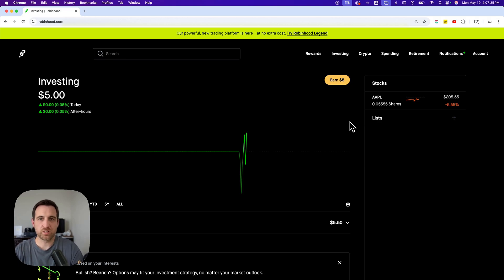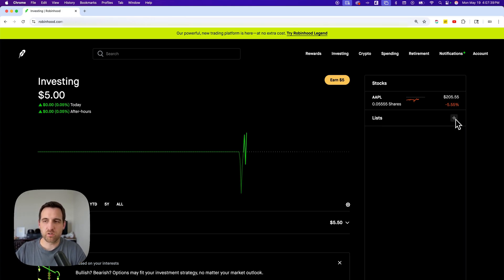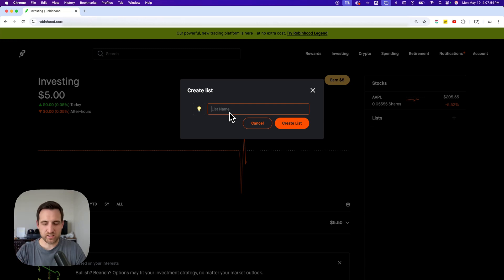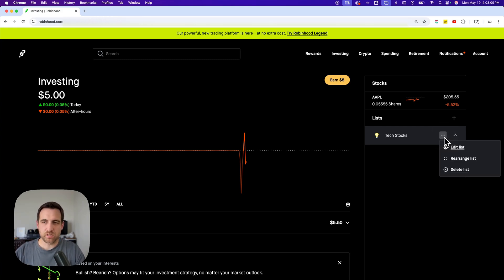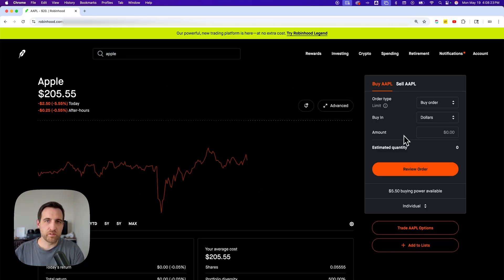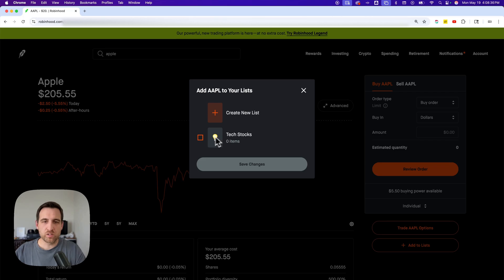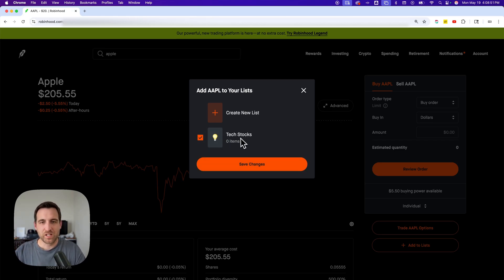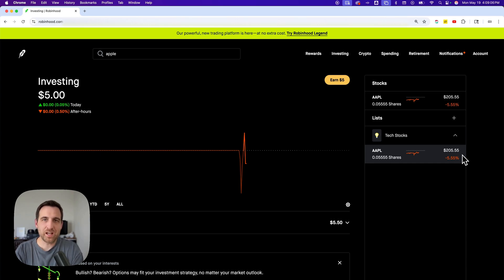How to Create a Watchlist on Robinhood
In this Robinhood tutorial, learn how to create a watchlist on Robinhood. This guide shows how to build a custom Robinhood watchlist.